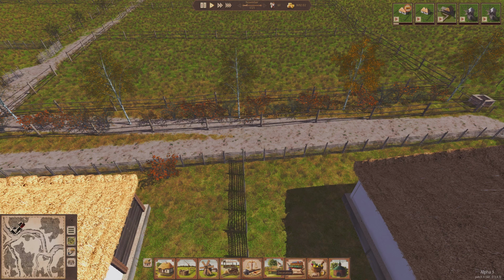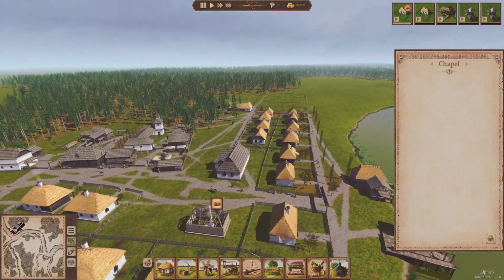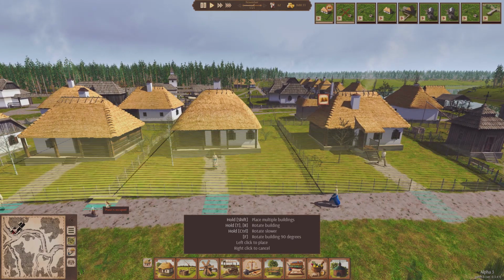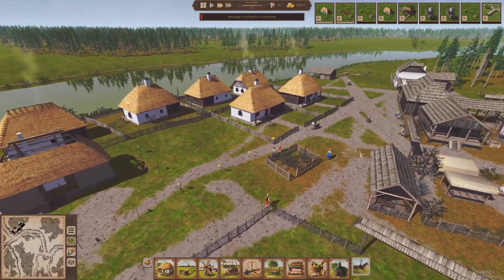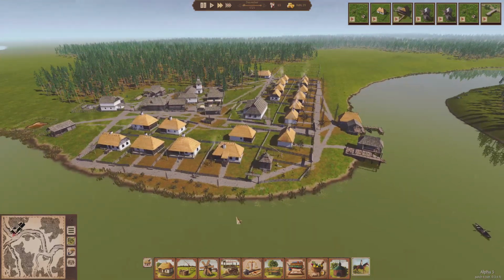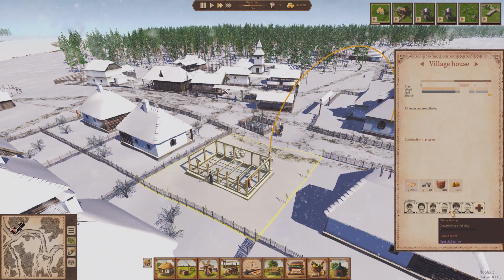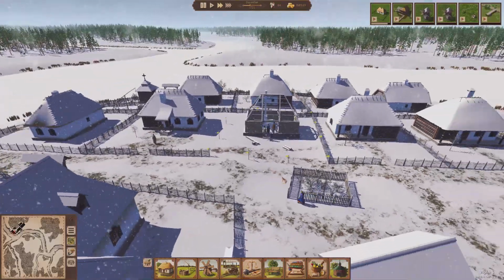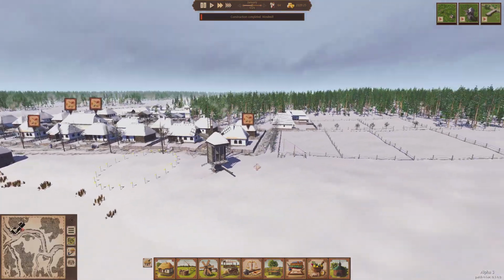Ostriv [Alpha 3] #8 | Design Skills 101: Decorative items & a lesson in restraint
The beard takes a bit of a more detailed look than originally planned at the use of decorative items and how one can use them to make your villages look a bit sexier.

MORE ABOUT OSTRIV

Ostriv aims to raise the bar of city-building experience by adding a huge amount of possibilities and removing annoying limitations.
It allows for truly organic town layouts without the grid and angle restrictions on a three-dimensional landscape. The goal is to make the player’s creations to become alive and believable communities where real-life problems would arise, thus making the late game a new challenge rather than a repetitive chore.

If you are enjoying this playthrough of the Alpha 3 release please support and developer and purchase a copy and get involved! Purchase the game
directly from the games website or on Steam / GOG